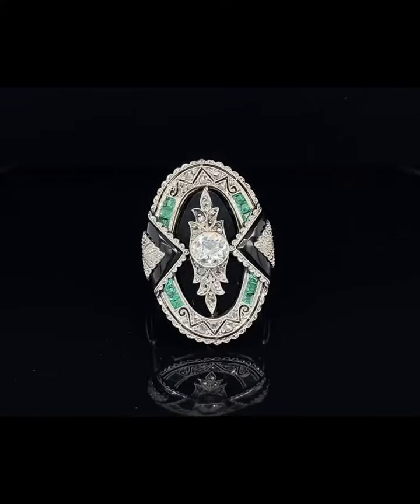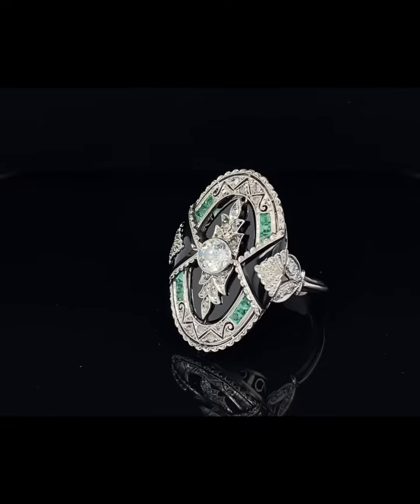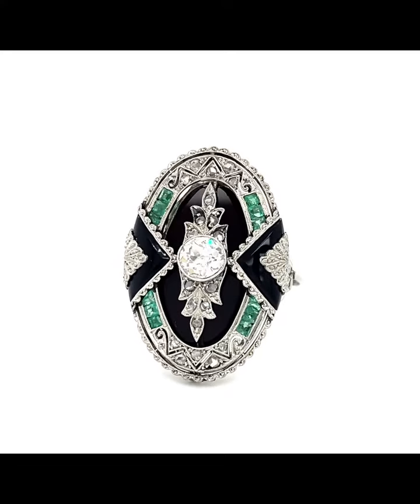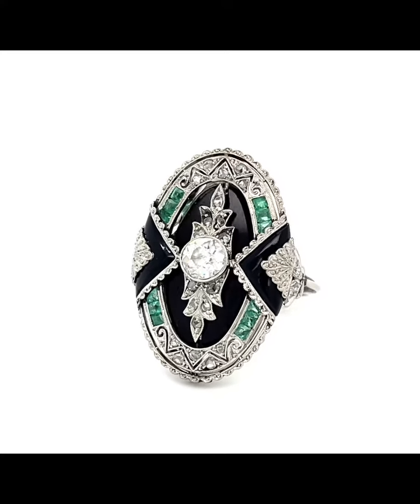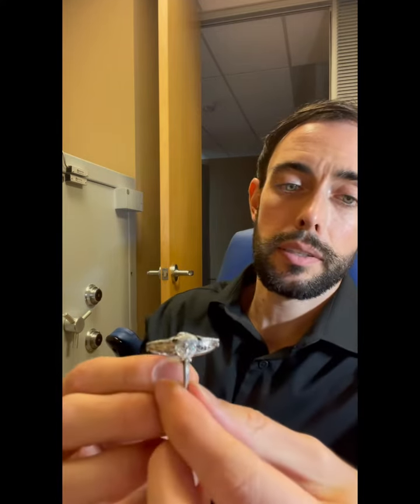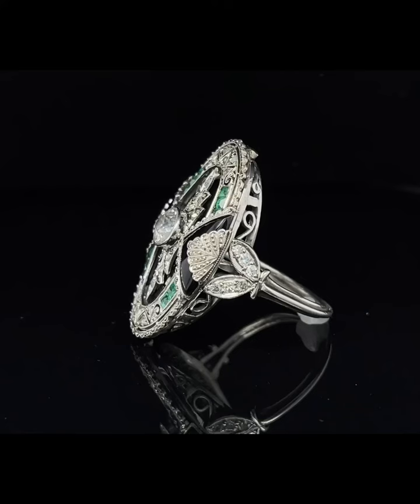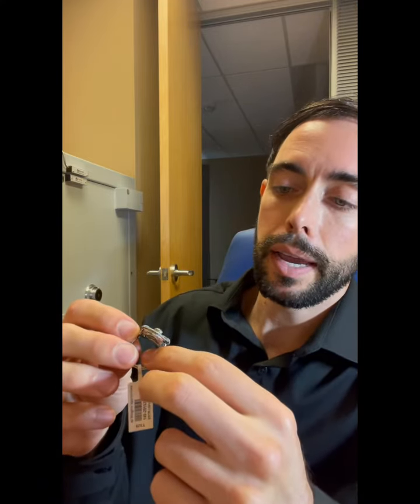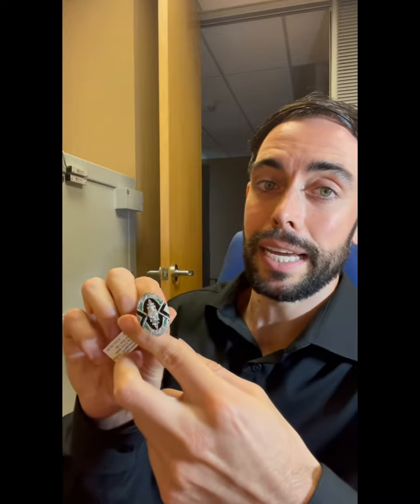Art Deco (Circa 1920s) Old European Cut Diamond, Calibrè set Emerald and Onyx Ring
Celebrating Andes Chocolate Day with this Art Deco Vida de la Fiesta

.60ct Old European Cut Center Diamond .75ct Calibre Set Emeralds, .80ct Rose and Single Cut Diamantes, Onyx

Platinum Antique Ring 7.50 Size 12gr

RodriguezAndSonsEstateJewelers.com (Your link to bygone eras)